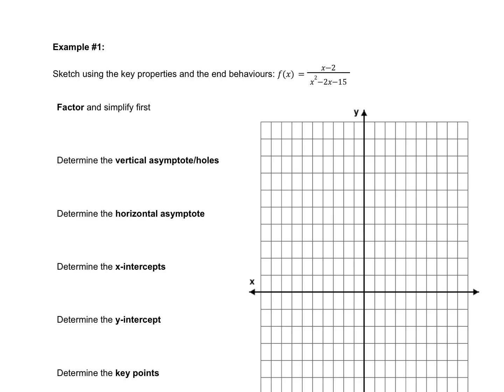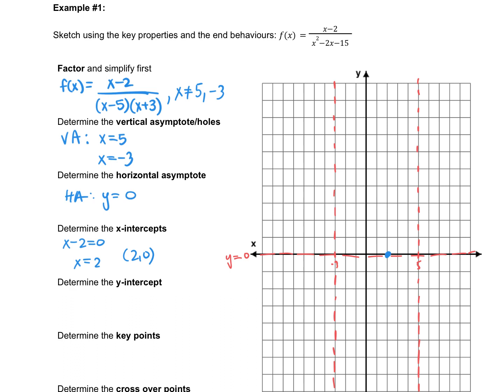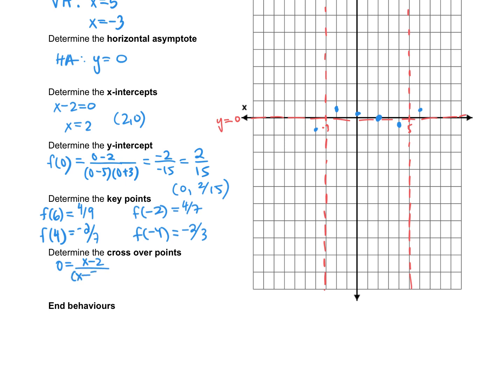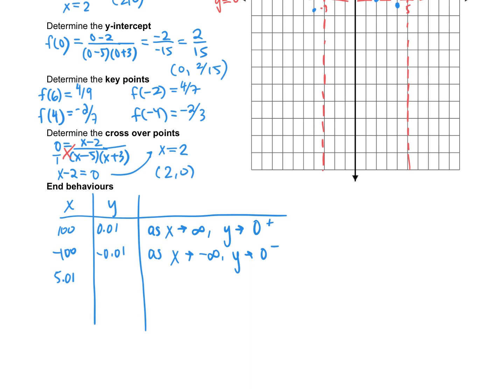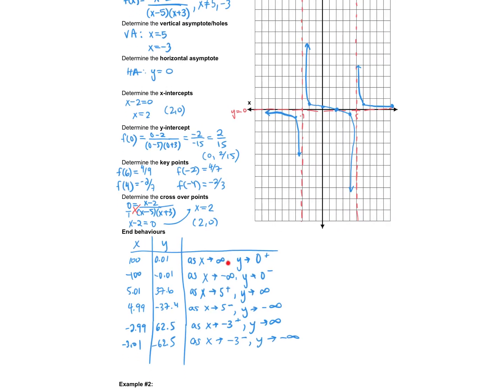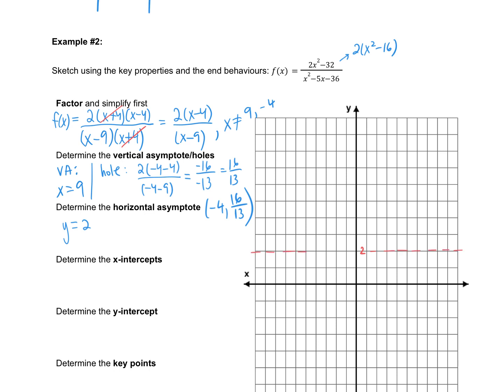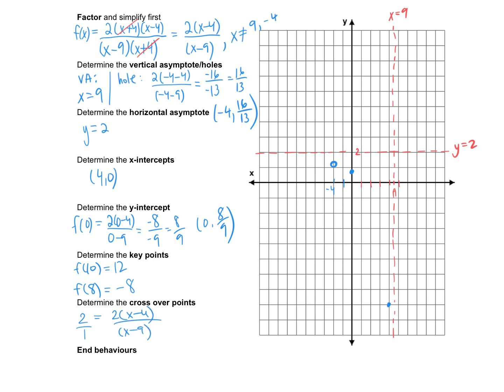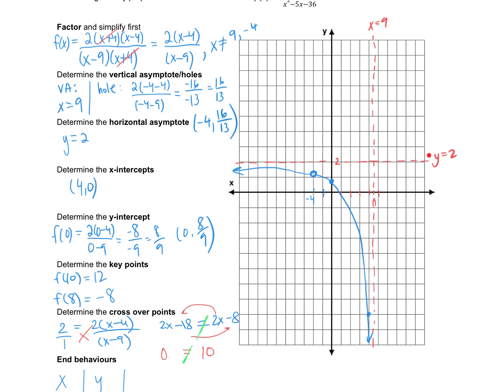Graphing Rational Functions